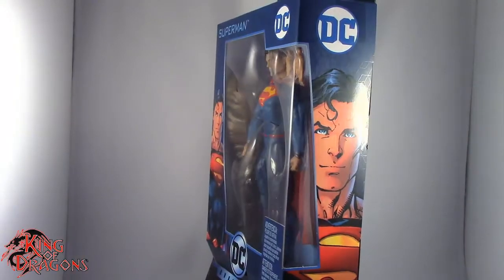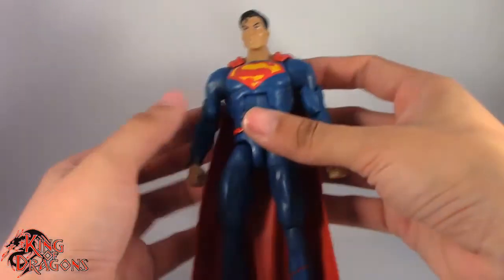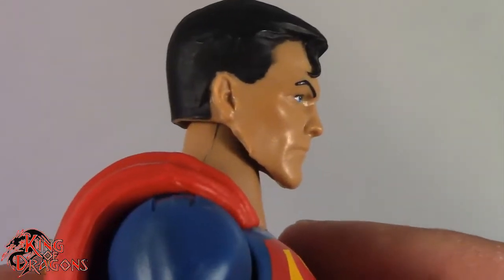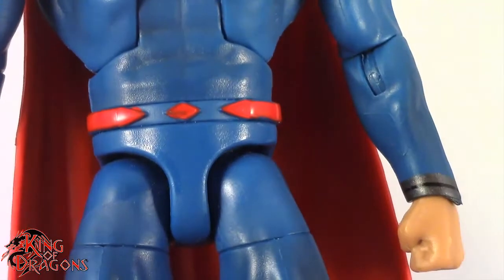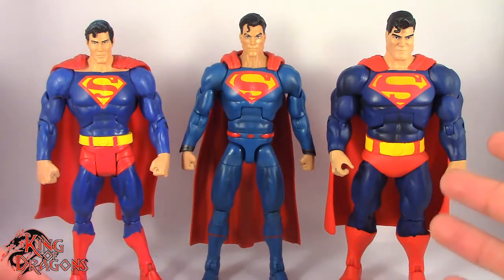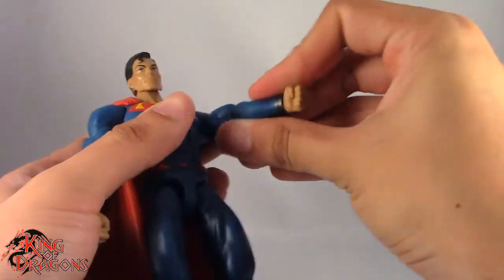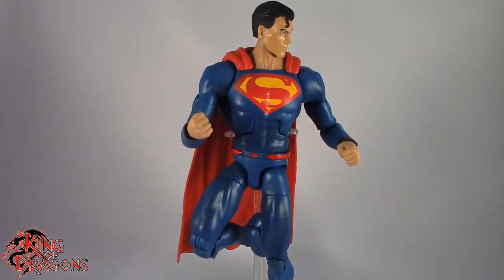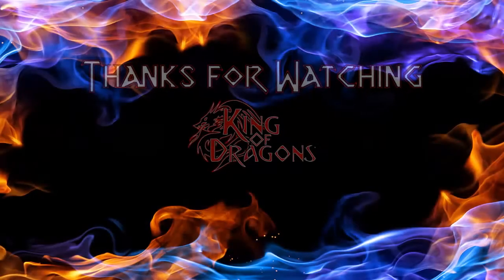DC Comics Multiverse: Superman (Rebirth) Review